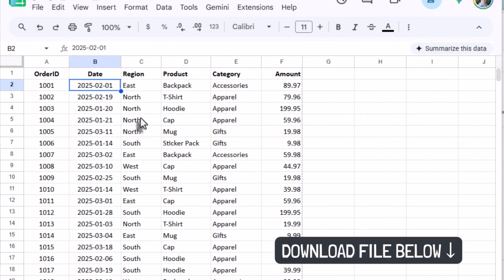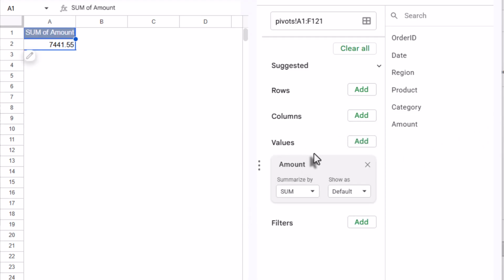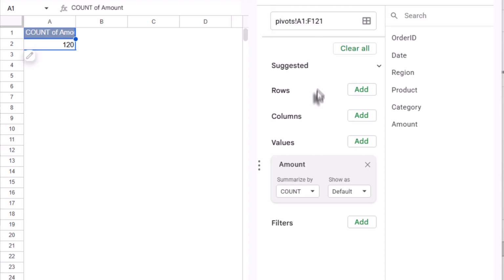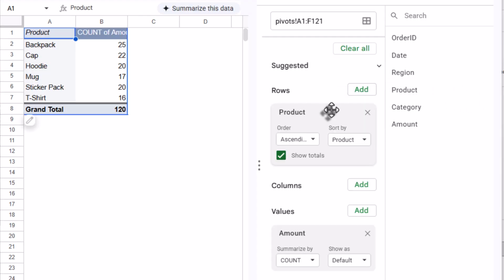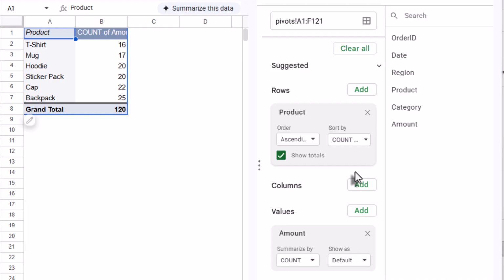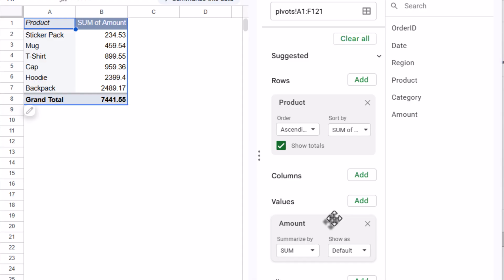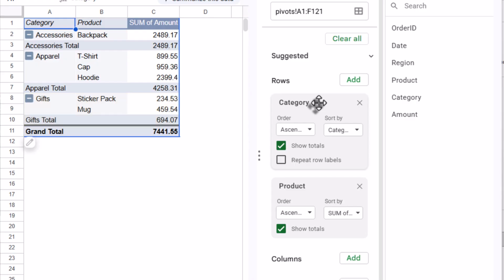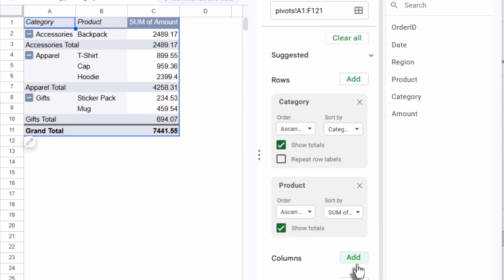How to Create a Pivot Table in Google Sheets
Learn how to create and use a pivot table in Microsoft Excel.  You’ll summarize total sales, count orders, and compare products without writing formulas.  This is a fast, practical introduction to one of Excel’s most useful analysis tools.